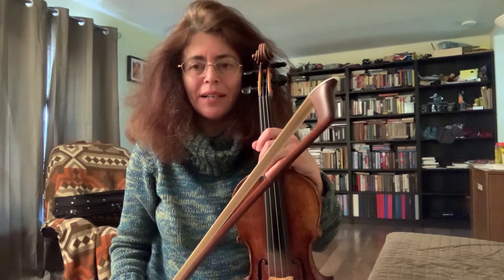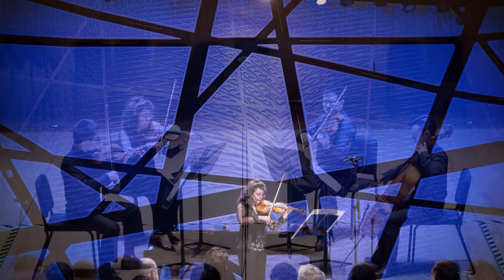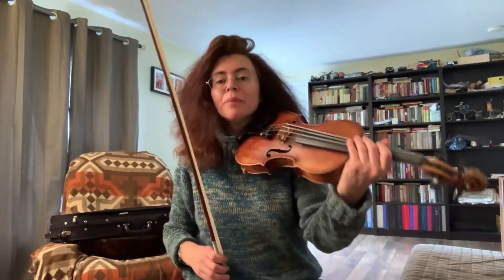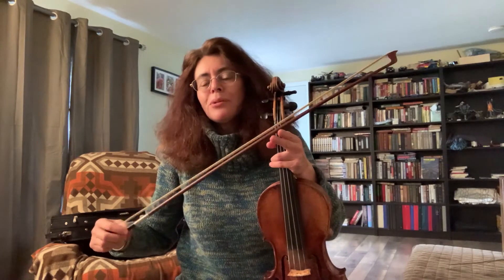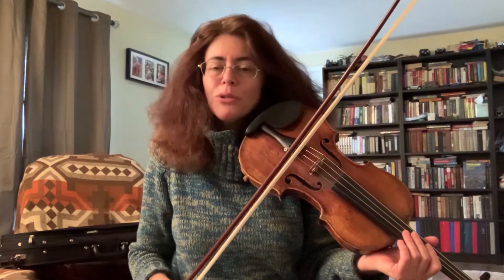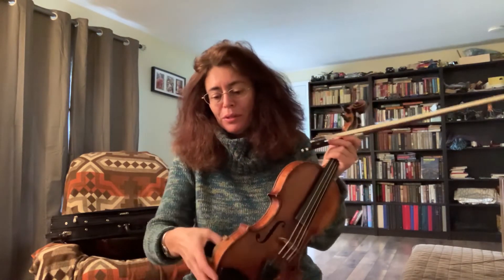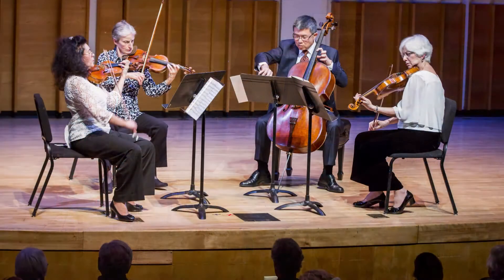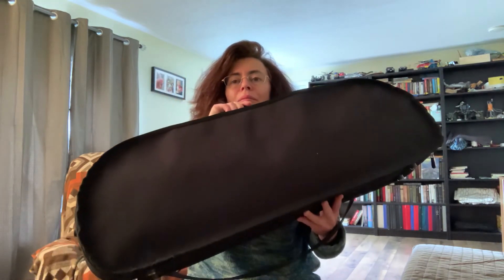What's in My Case? Anna Rabinova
This week’s “What’s in My Case?” Wednesday is a guided tour through New York Philharmonic violinist Anna Rabinova’s instruments, strings, and more. Discover what makes her bow particularly versatile, why it’s crucial to have a properly fitted chinrest, and more. And a bonus for students: how to make best use of your practice sessions.

Music selection: Largo from Bach Violin Sonata No. 3

Editor: Storyboard Media Group